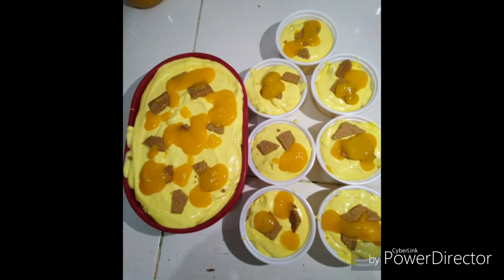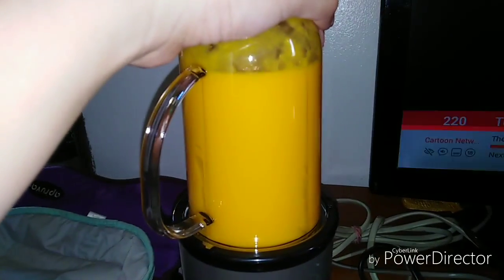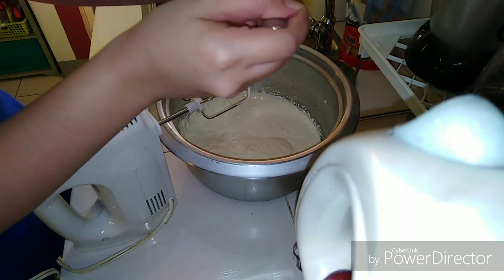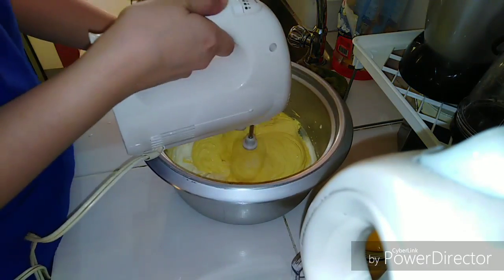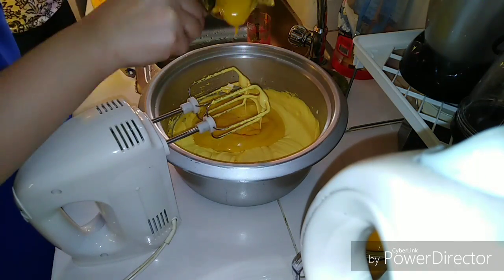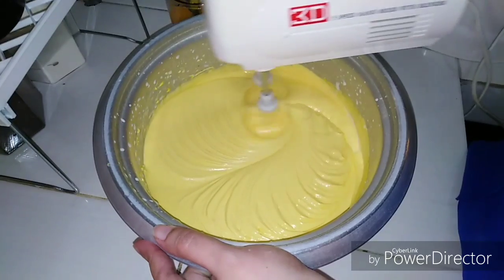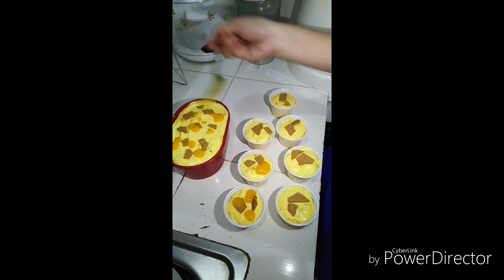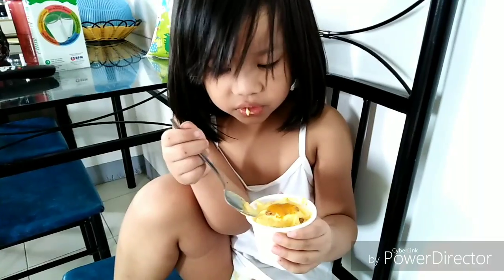Mango Graham Icecream | How to make mango graham icecream | Taste Buds PH